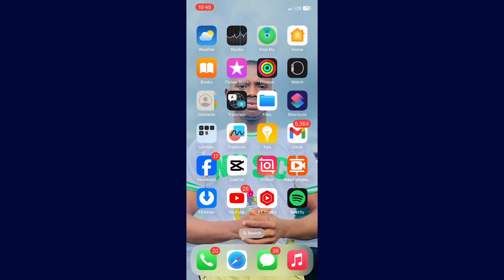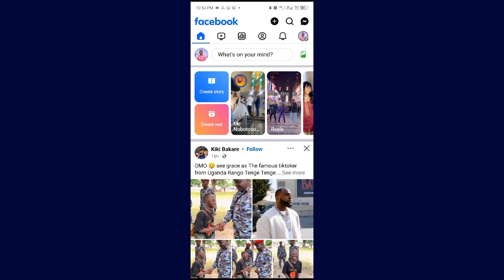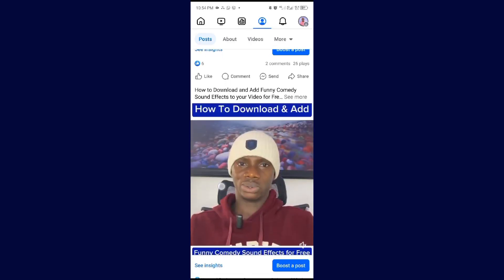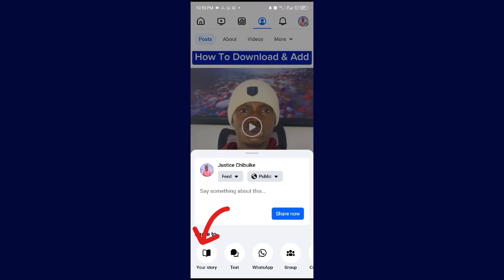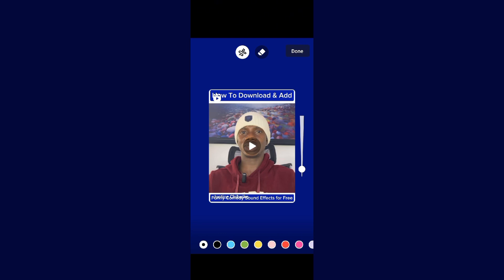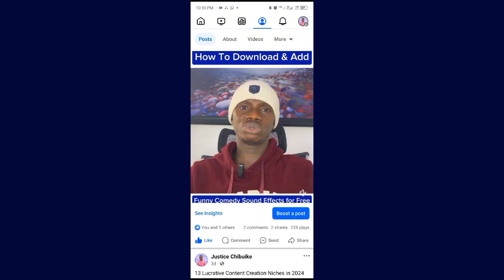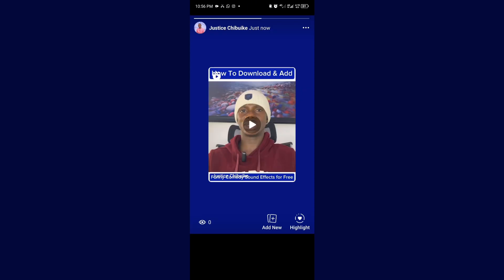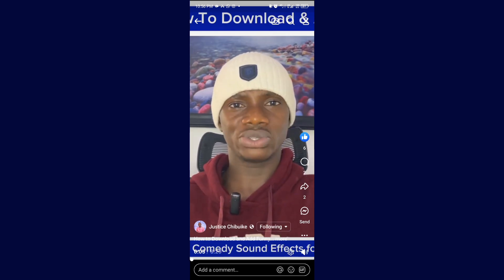How to share Video Post on Facebook Story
This video will help you get more views on your videos - how to share video on facebook story